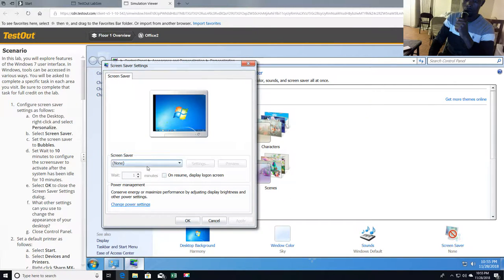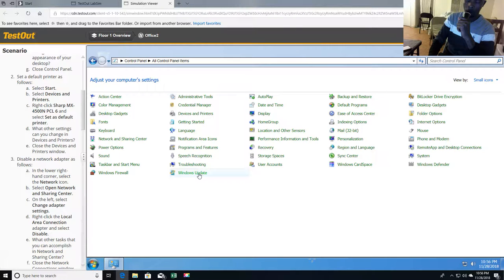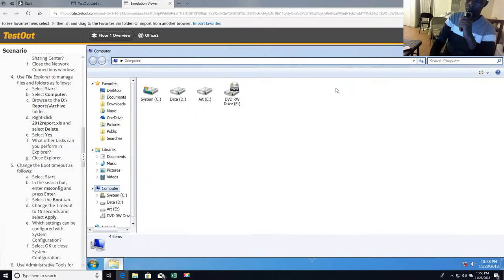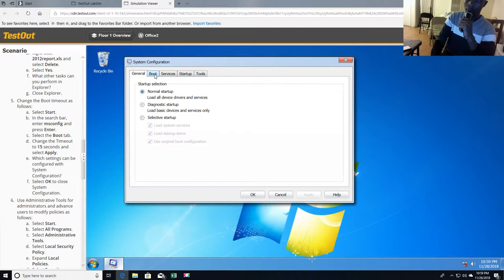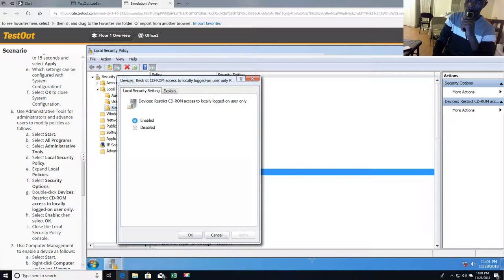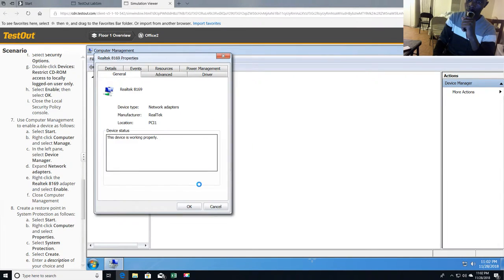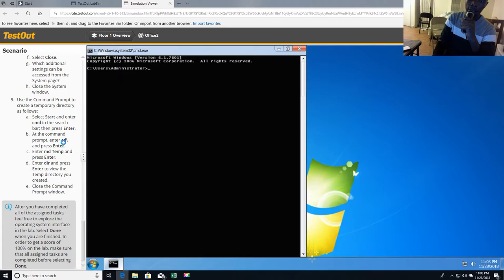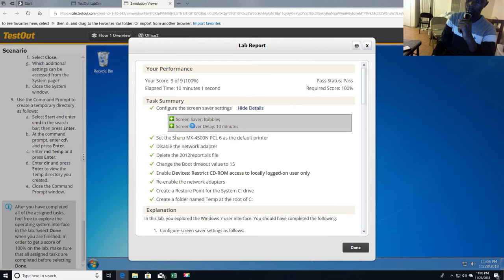Explore Windows 7 Interface 2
In this video you will learn how to Explore the windows 7 interface